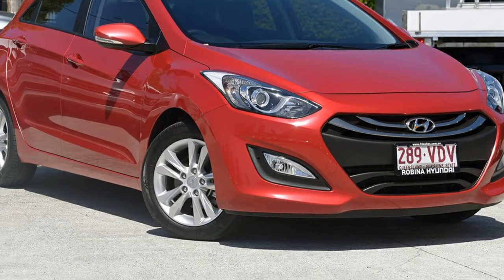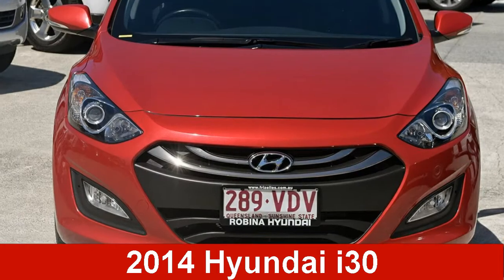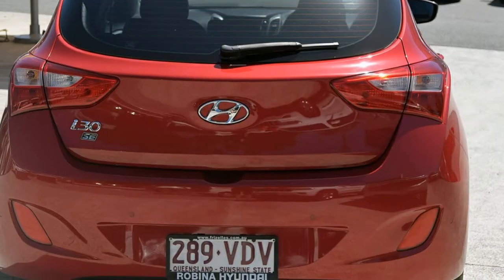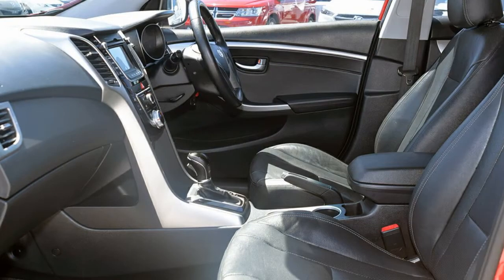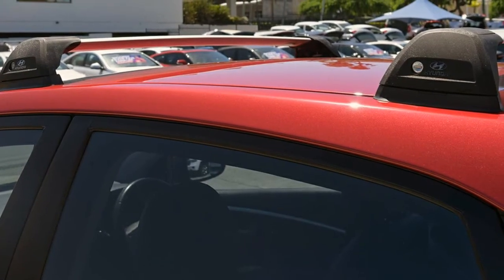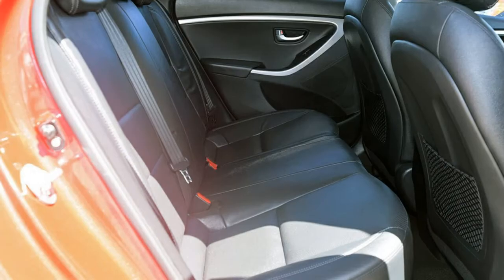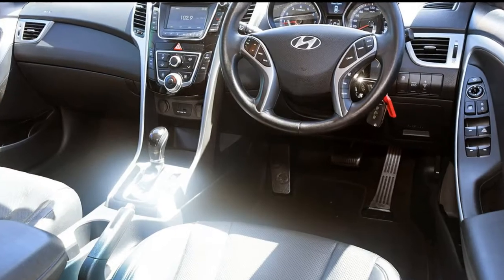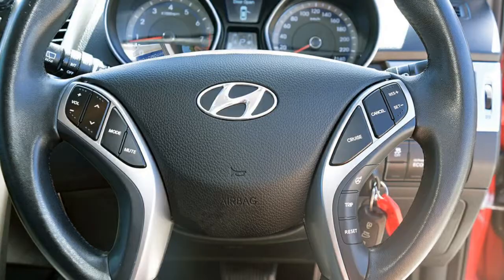2014 Hyundai i30 GD2 MY14 Trophy Brilliant Red 6 Speed Sports Automatic Hatchback